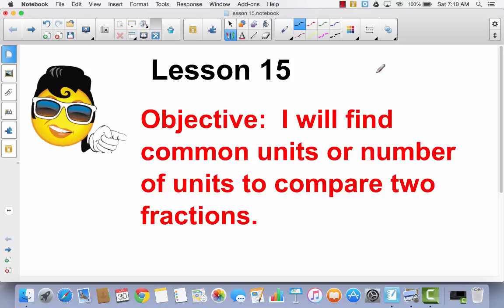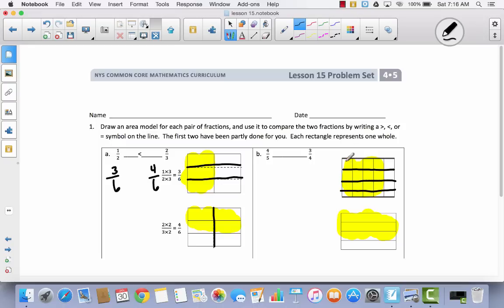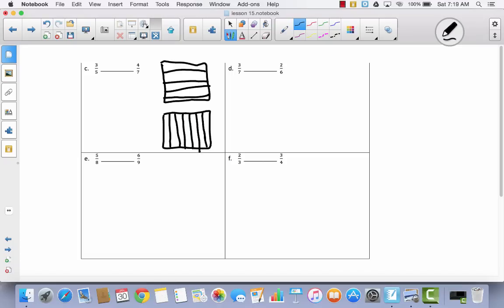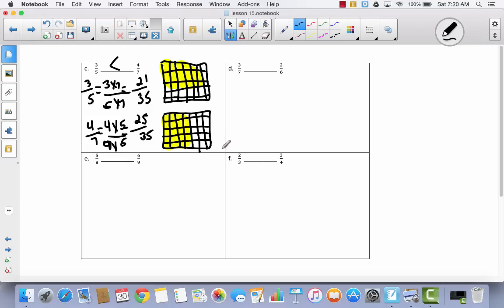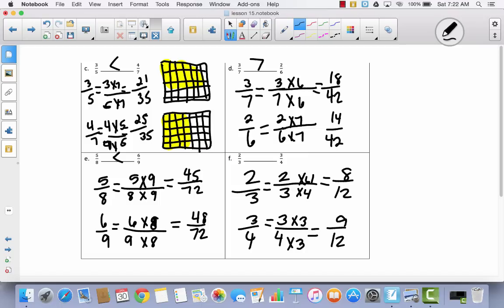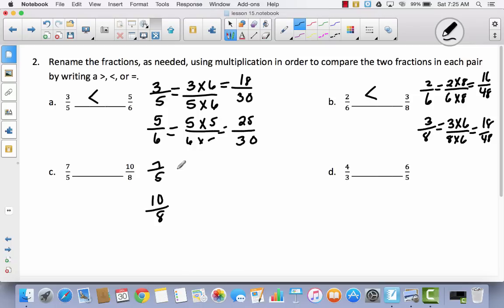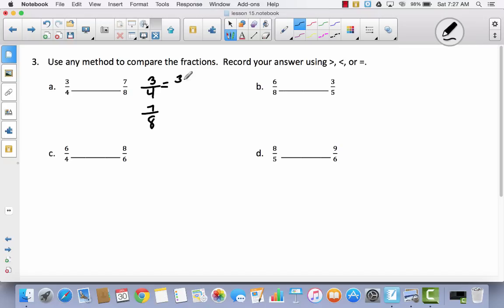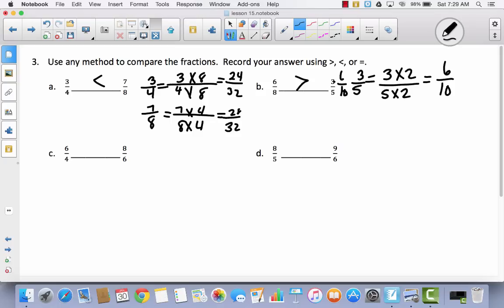Module 5 Lesson 15